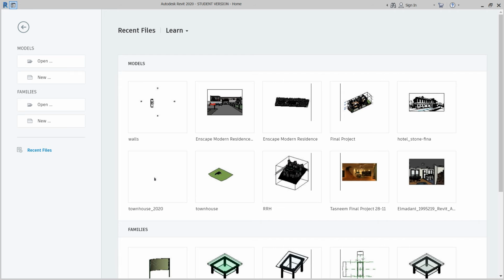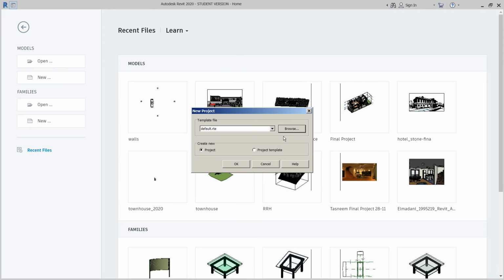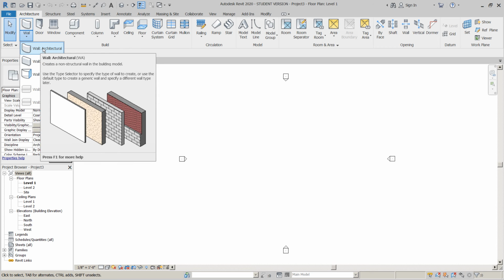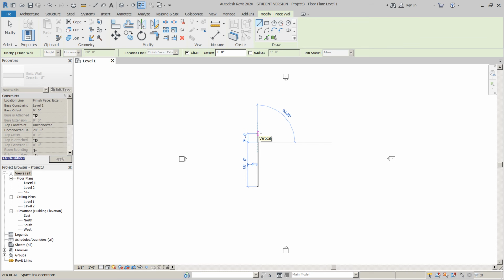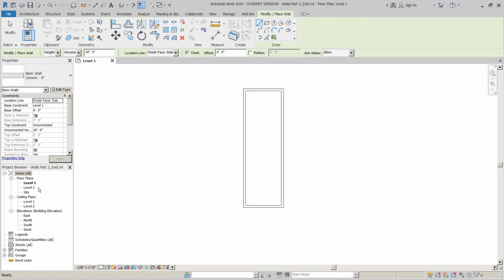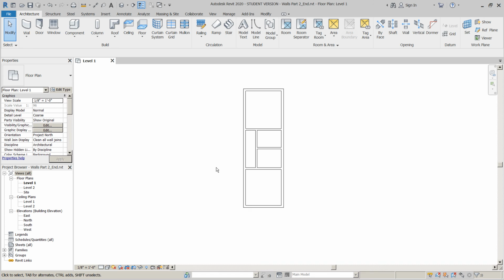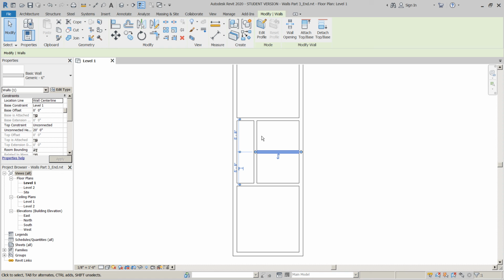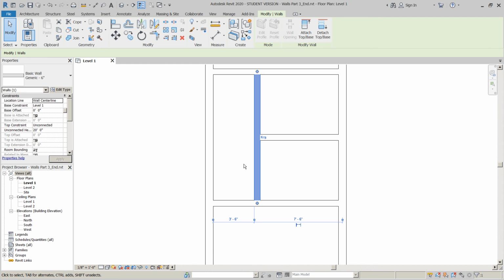Basic Walls Section 01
Basic Wall, Window and Door Manipulation in Revit. Section 1 in a 3 section series.